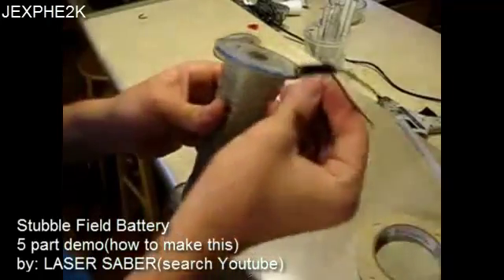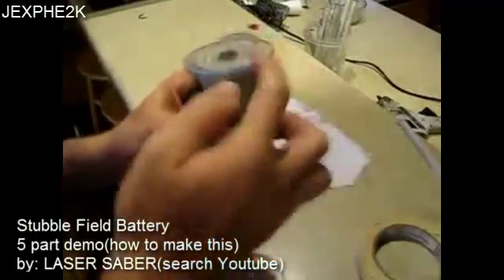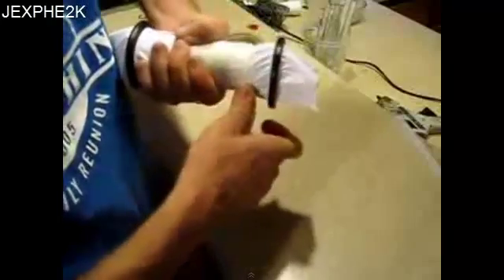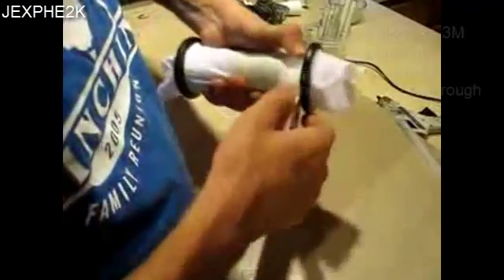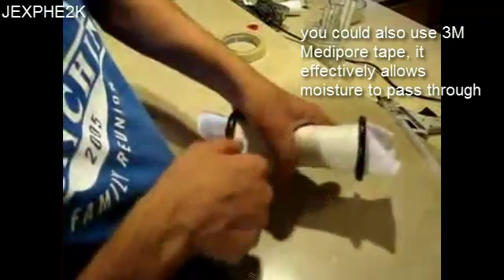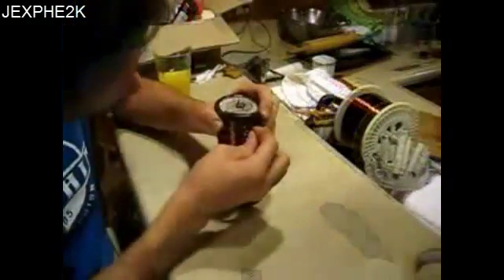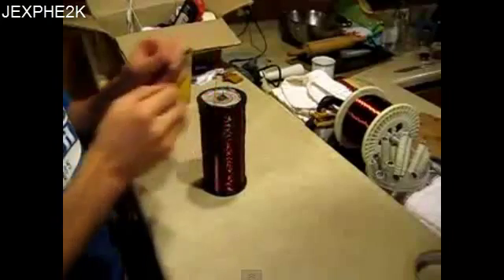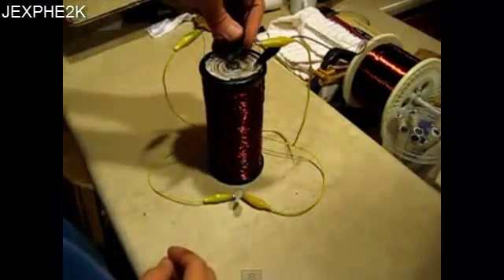freenergy2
MAGNETIC COGGING EFFECT, STUBBLEFIELD COIL, BATTERY, LED, FREE ENERGY, SOLAR BULB, ALTERNATIVE ENERGY, ELECTRICITY, RESONANCE